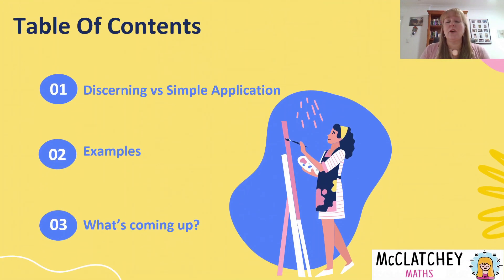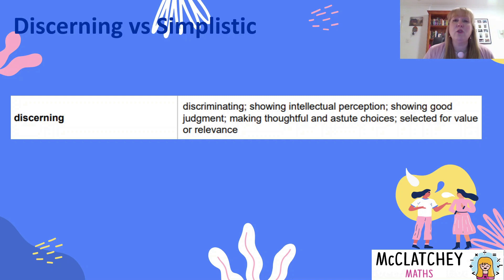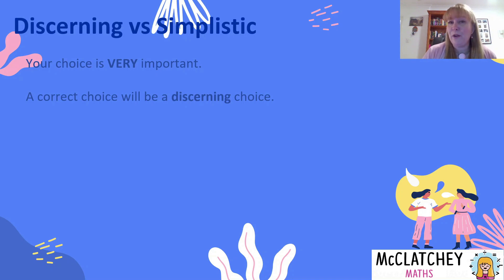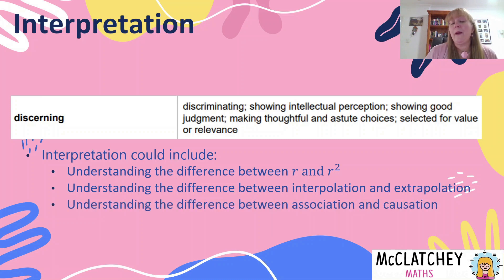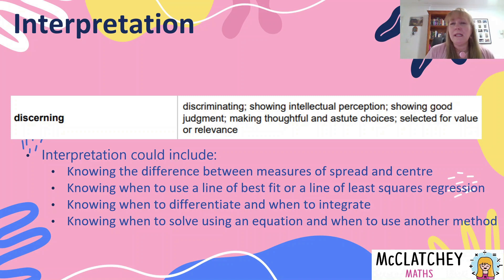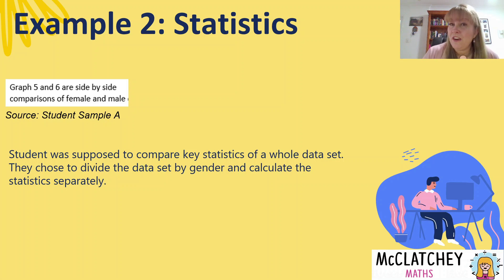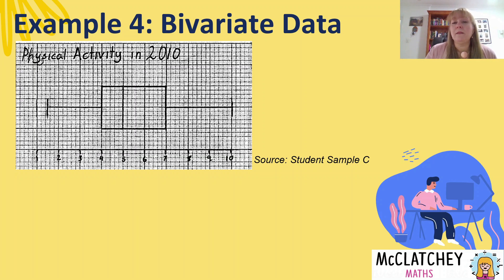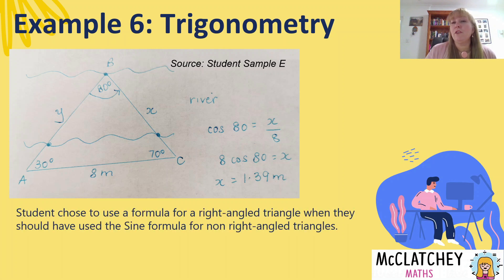Video 6: Solve Part 2 - Discerning Application of Mathematical Concepts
How to write a PSMT - for high school Math students in Qld, Australia. In this video you will learn the difference between a discerning technique and a simple technique, with examples from students of what not to do!